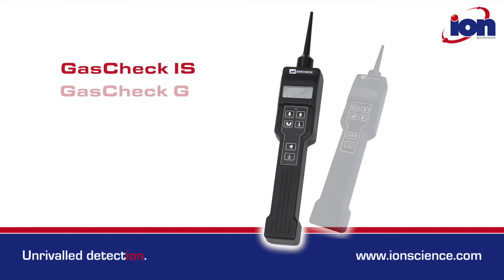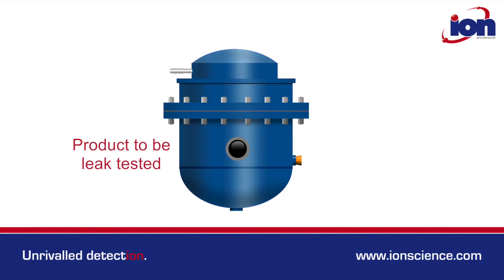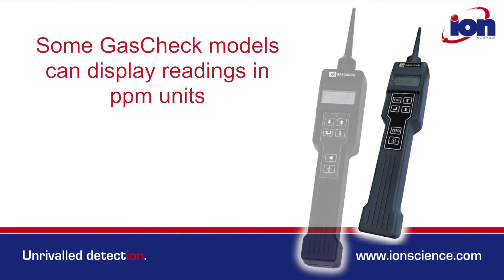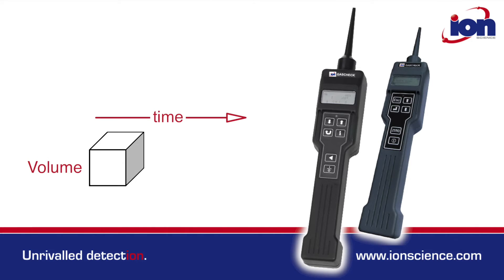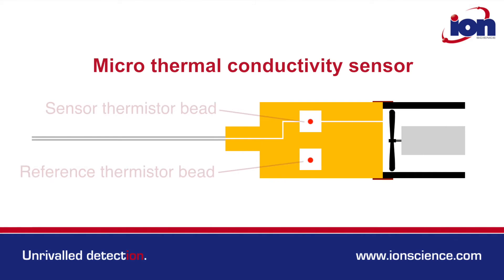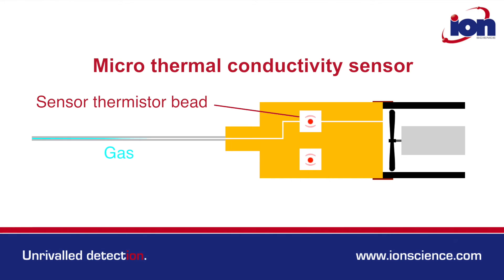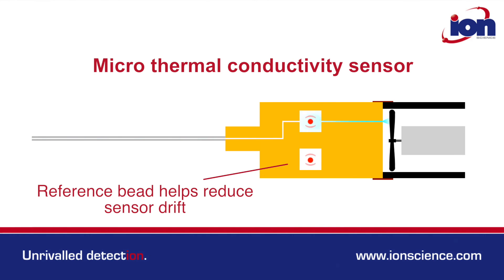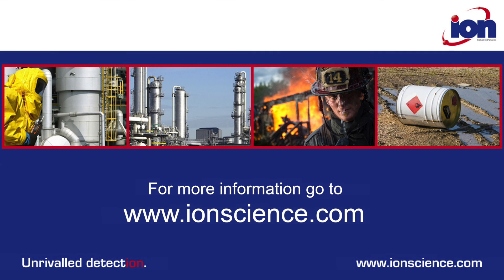How GasCheck handheld leak detector works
Ion Science demonstrates how GasCheck handheld leak detectors work.

GasCheck G handheld leak detector - With its advanced systems of micro thermal conductivity, the handheld leak detector provides accurate, effective detection of gas leaks with advance sensitivity.

GasCheck Tesla handheld leak detector - Designed to detect helium leaks down to ultra-low levels. The handheld leak detector is used within high magnetic fields outside of Magnetic Resonance Imaging (MRI) scanners.